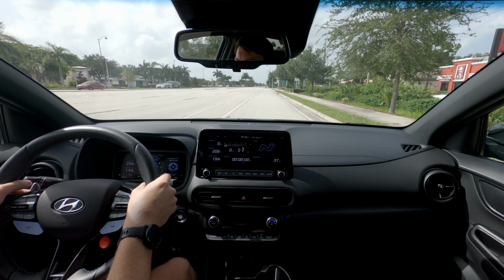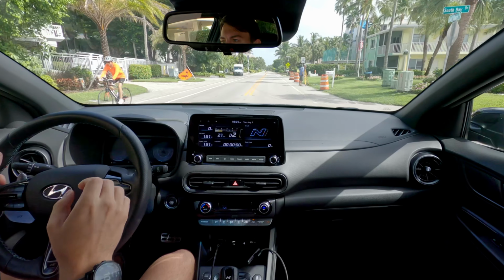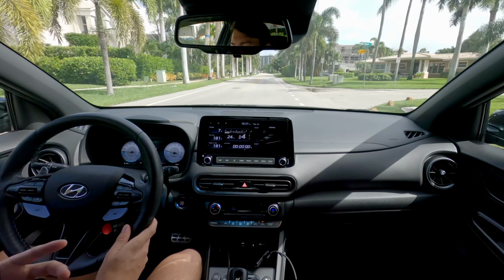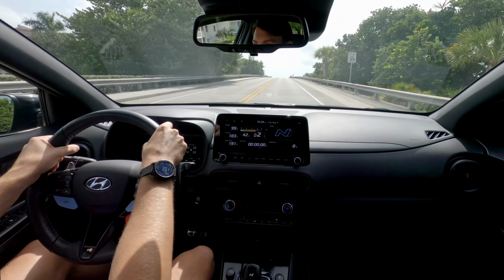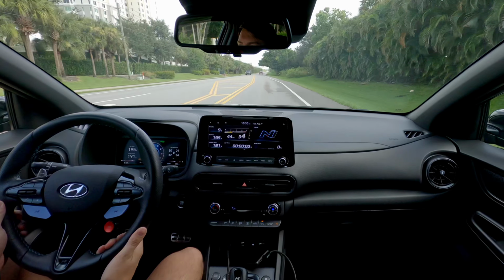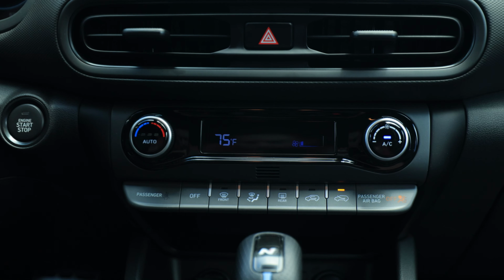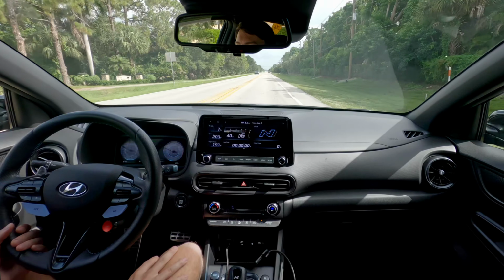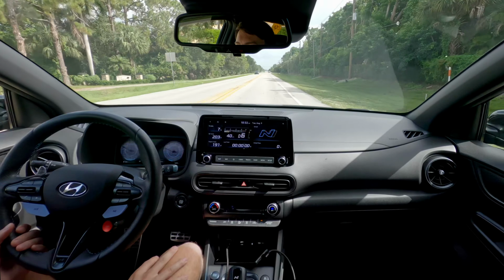2022 Hyundai Kona N Review - One Track Mind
All-new Hyundai KONA N to be next model in N line-up
First SUV to join the N family
Set to deliver the benefits of an SUV as well as uncompromised driving fun

- Eight-speed N DCT and the 2.0 turbo engine guarantee high-performance
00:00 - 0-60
00:20 - One Track Mind Driving
05:41 - Interior
06:34 - Dangerously Fun for the Streets
07:50 - Who is Kona N for?
08:25 - Final Thoughts